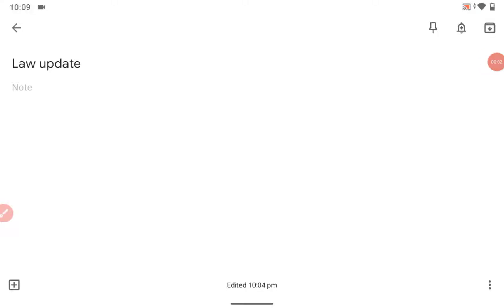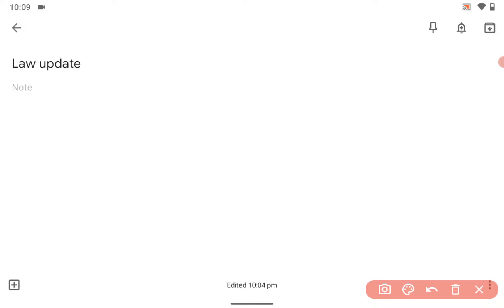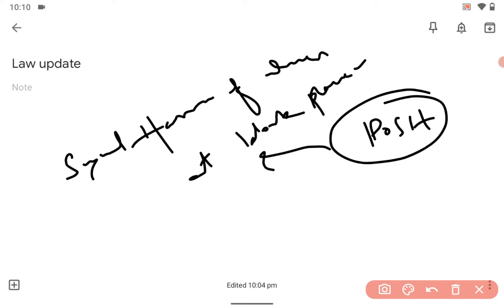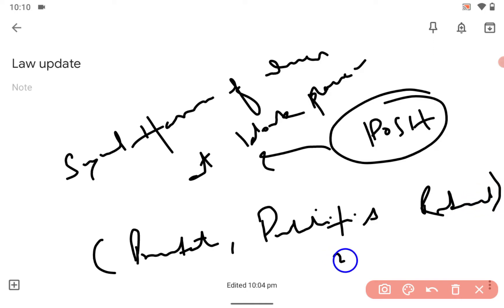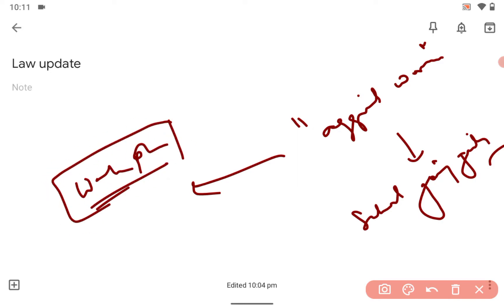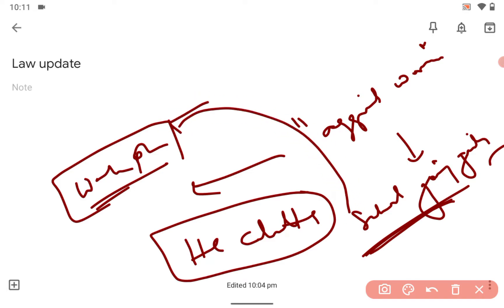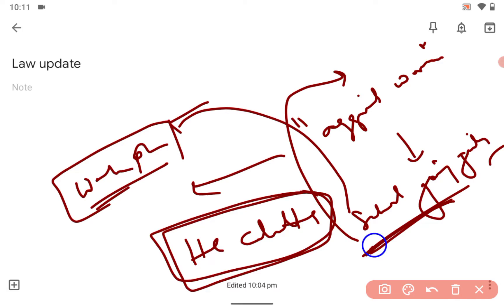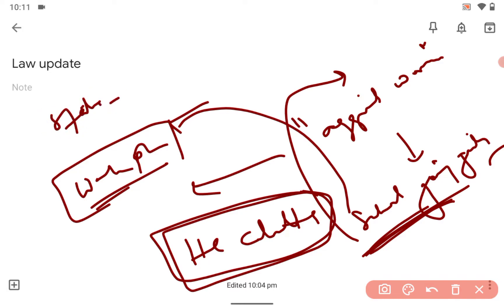law update : POSH Act 2013